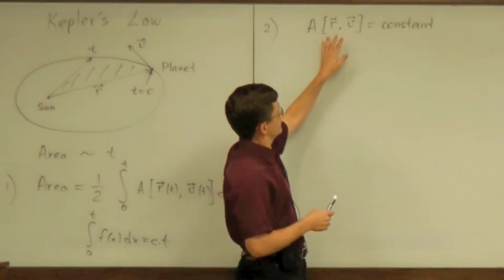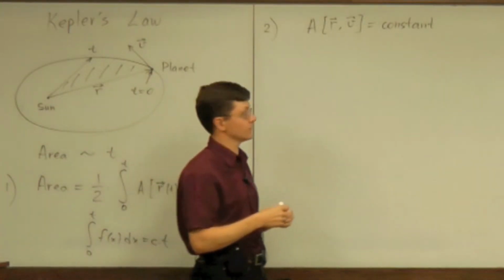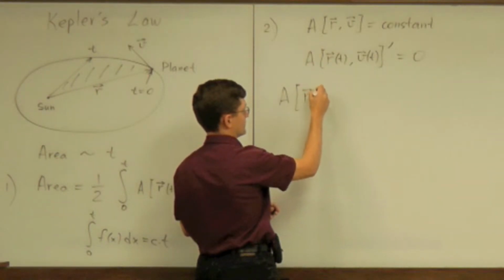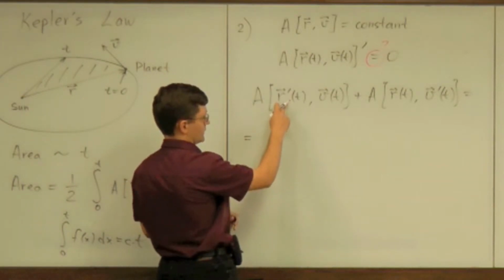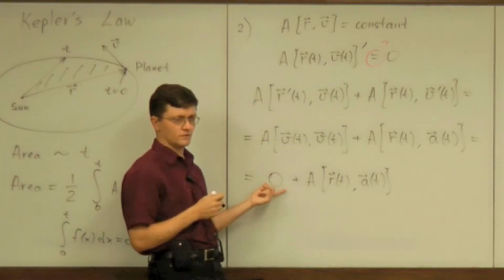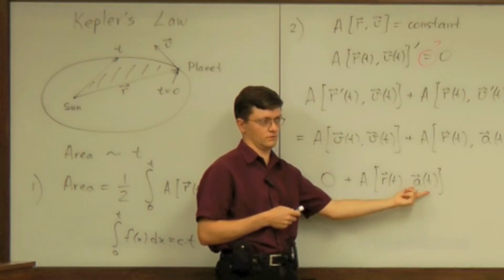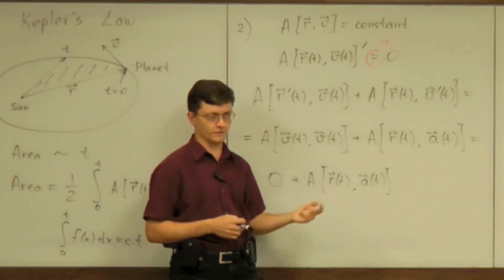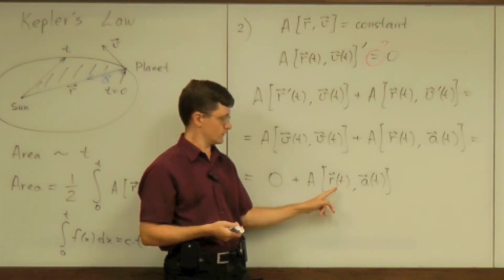Lecture 2011.06.09 Part 02/5 Angular Momentum is Proved to Be Constant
Angular momentum is proved to be constant.